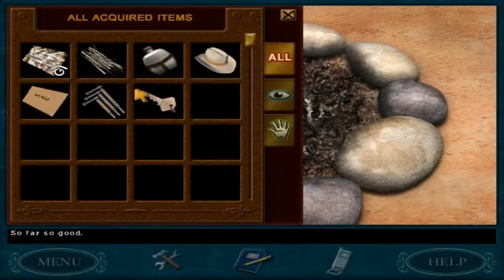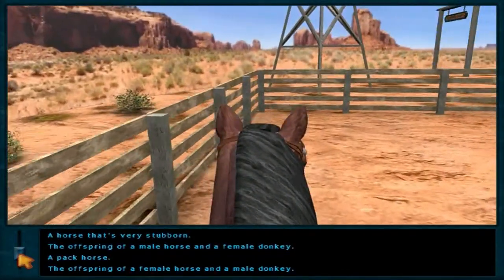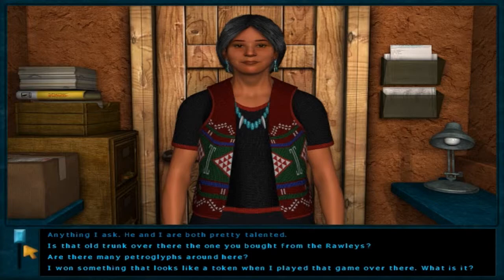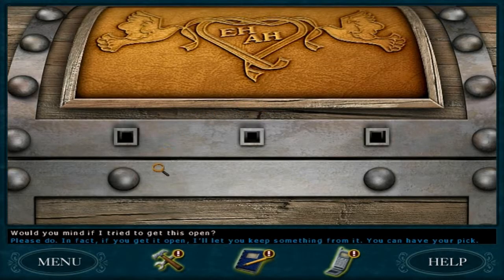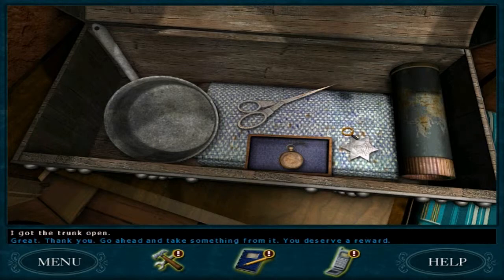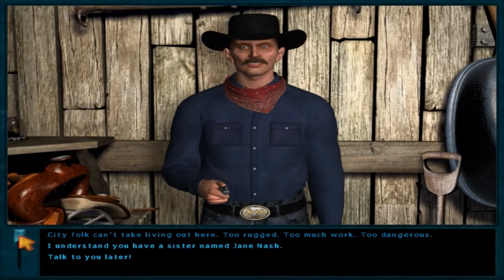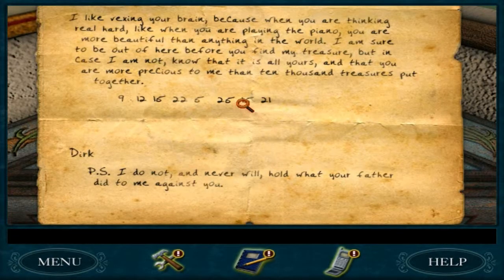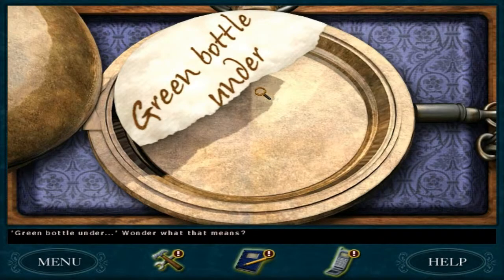Nancy Drew 10: The Secret of Shadow Ranch, Part 2 [720p]